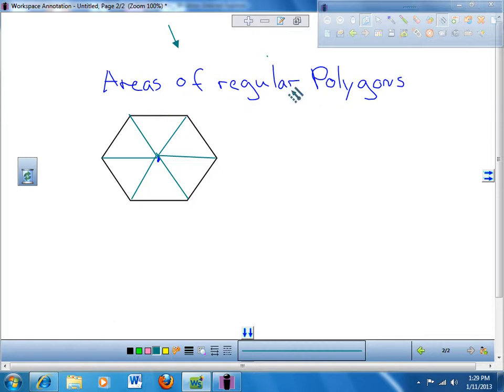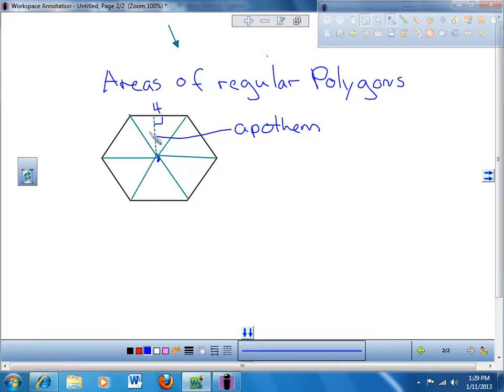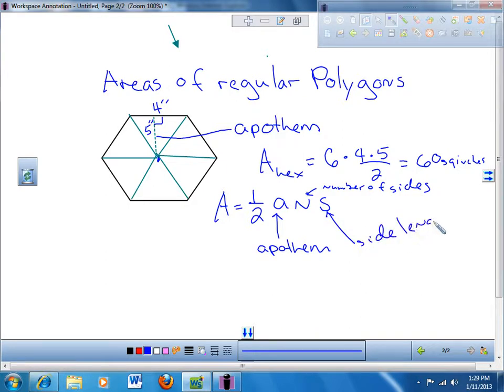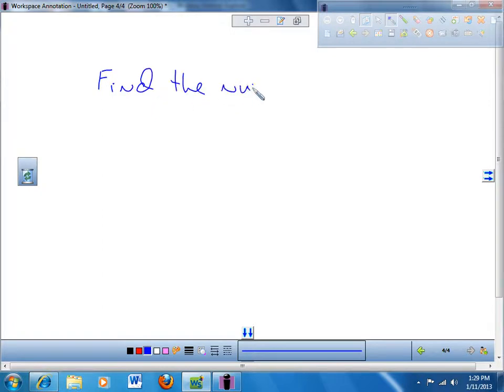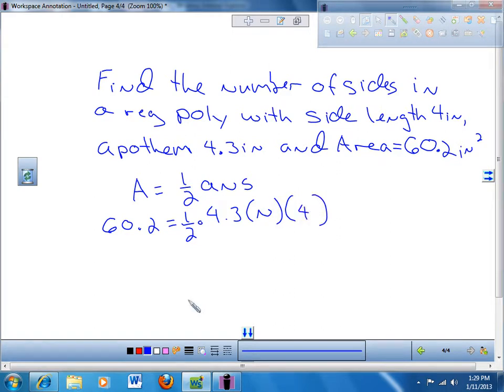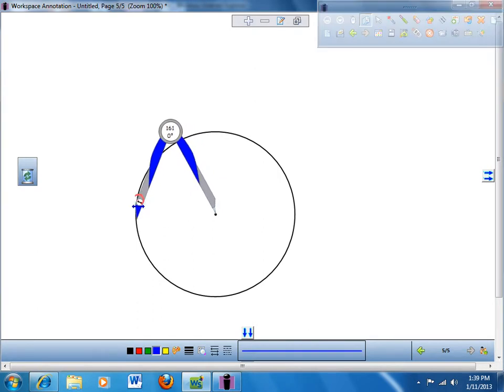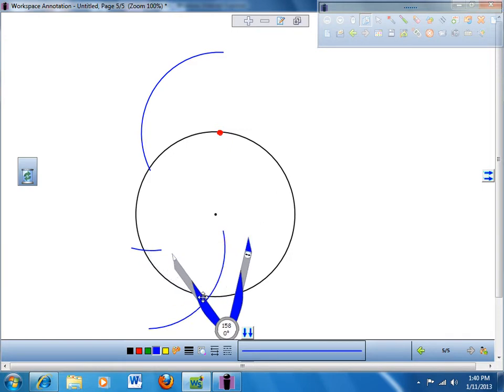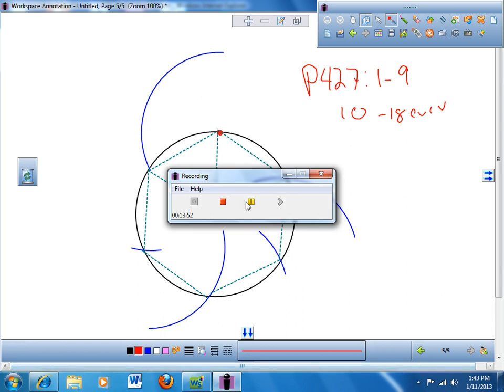regular polygons section 8 3